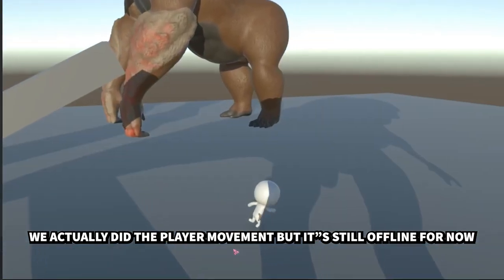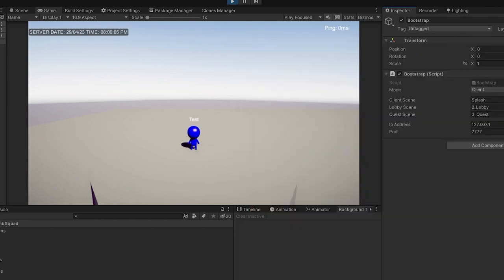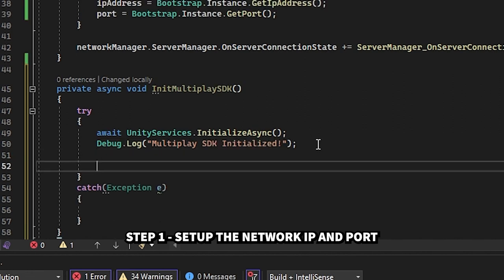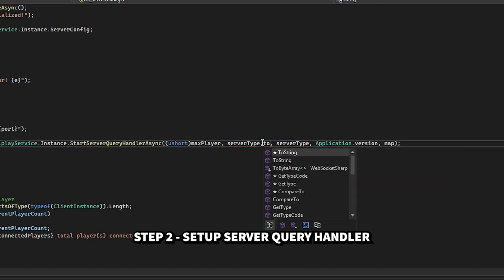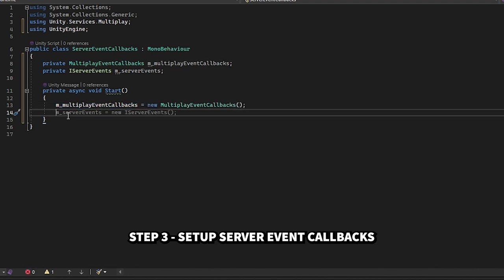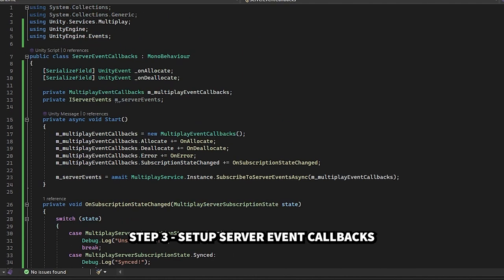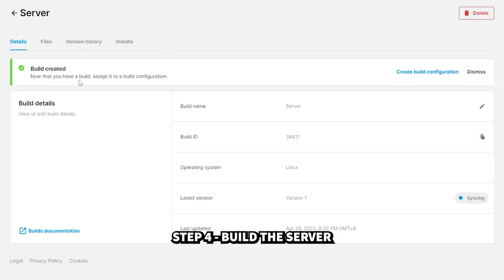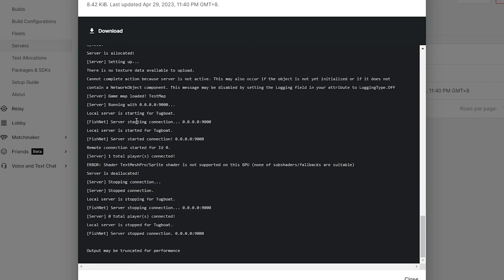[Tutorial] How to make Unity Game Server Hosting Game Server! (1/2) - DumbSquad | EP 21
My first tutorial video ever! This video I will show how to get started on get your game server compatible with Multiplay Service!

Chapters
0:00 Intro
0:40 DumbSquad Progress [Skip-able]
0:54 Setting Up Project
2:33 Preparing Working Multiplayer Project [Skip-able]
4:49 Setup The Network IP and Port
6:21 Setup Query Handler
9:58 Setup Event Callbacks
14:06 Build And Upload
16:32 Test Allocation
17:19 Recap [Skip-able]
17:32 Test Deallocation
17:44 Checking Logs [Skip-able]
18:09 Conclusion
18:31 Subscribe

Date: 30/4/2023